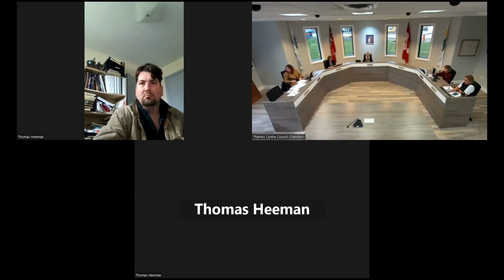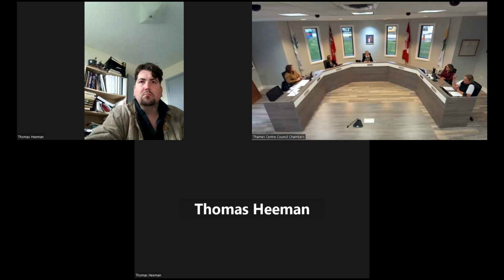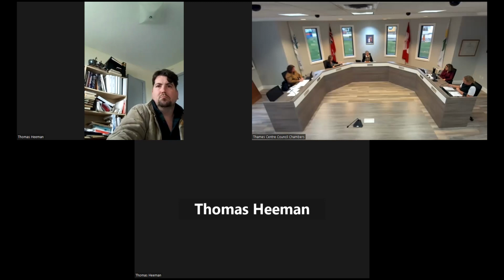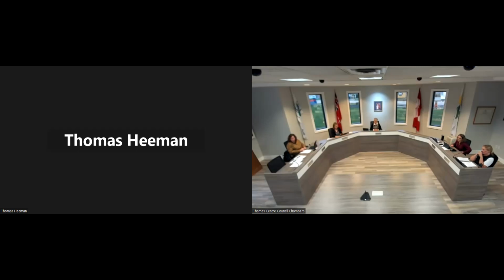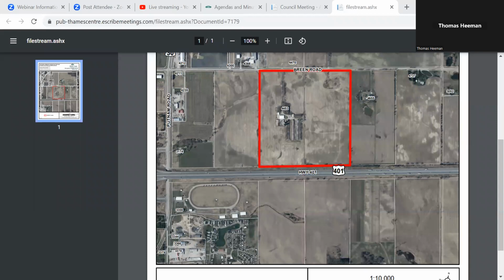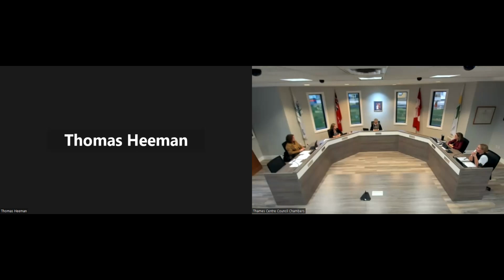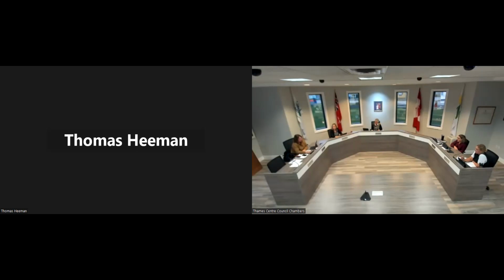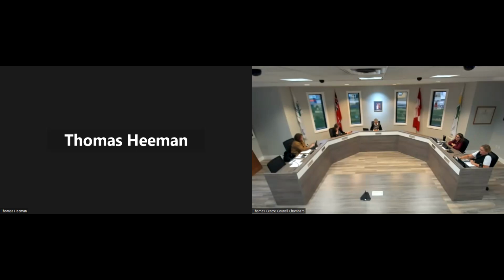April 24, 2023 - Thames Centre Council Meeting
The meeting minutes are the official record of Council decisions.